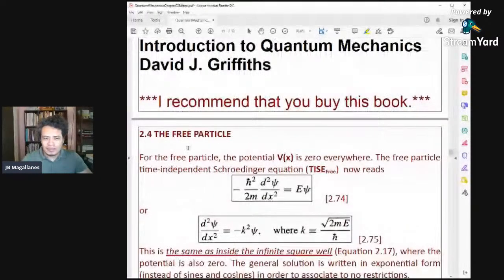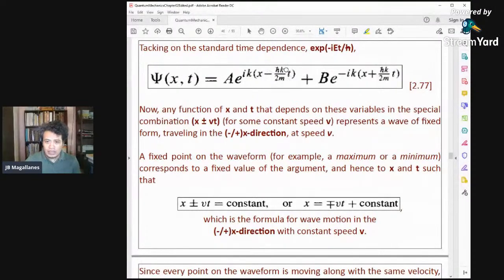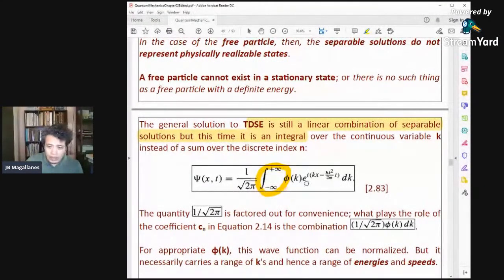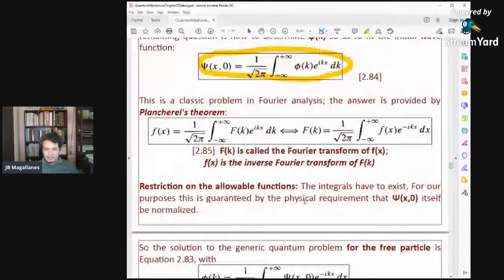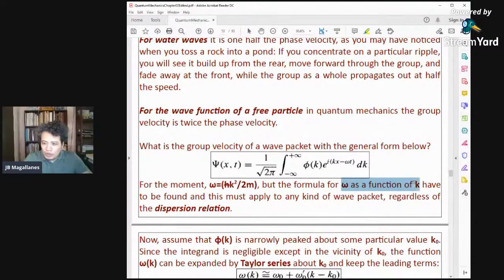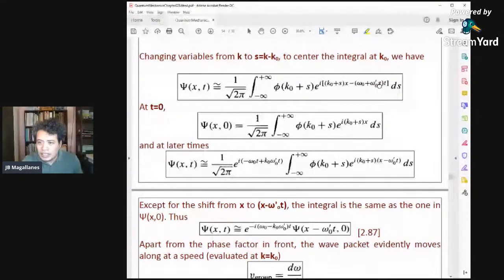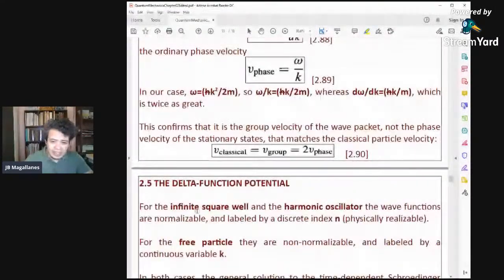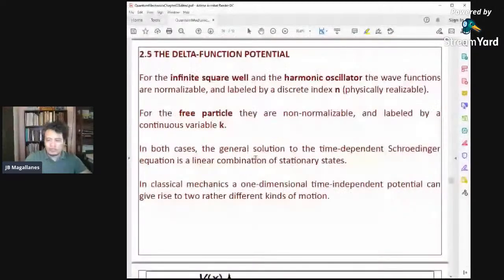Quantum Mechanics Lecture 06